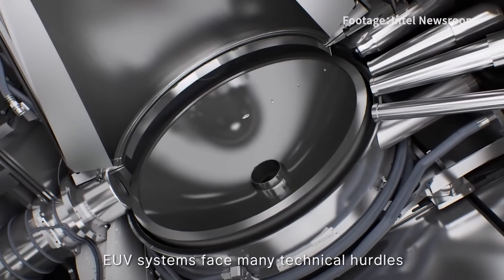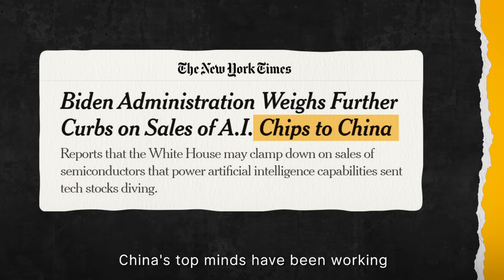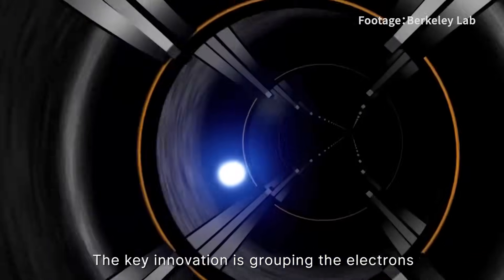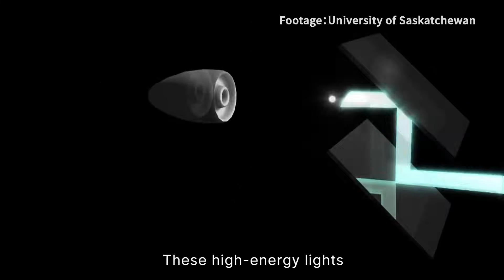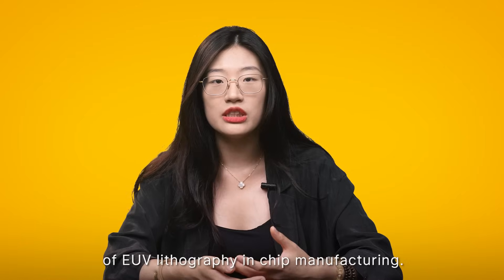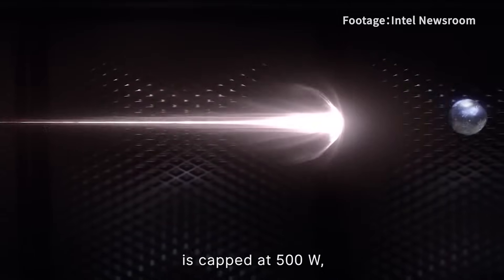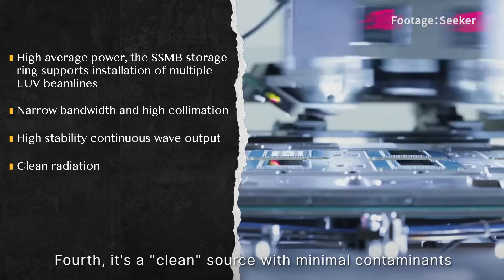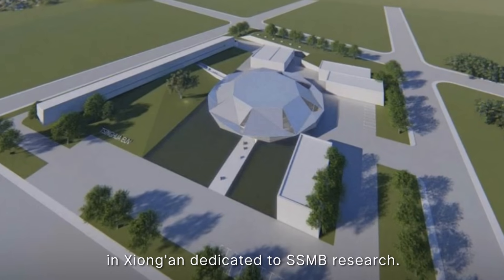China's Secret Weapon to Win the Chip War？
A  lithography technology called SSMB-EUV has recently created a buzz in China. There are claims that China can build an "EUV factory" to replace ASML's EUV lithography machines, circumventing US sanctions through an innovative approach. Is that ture?